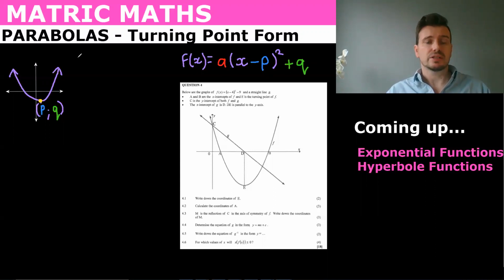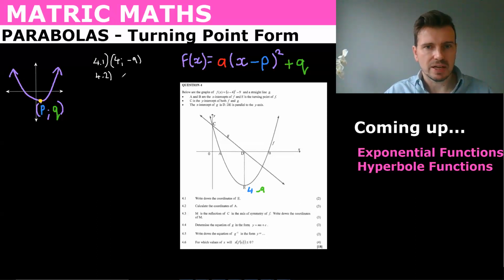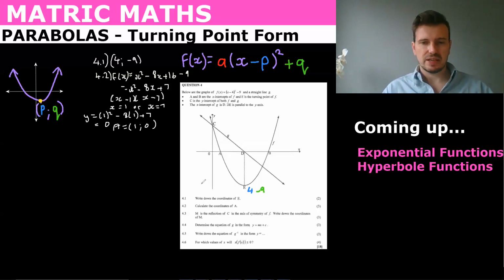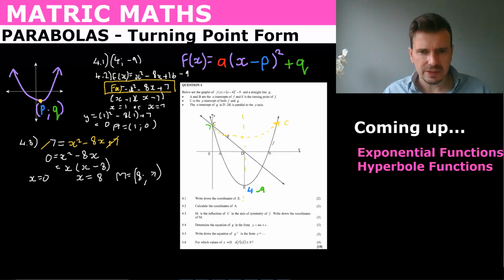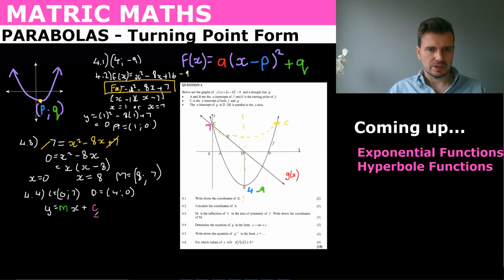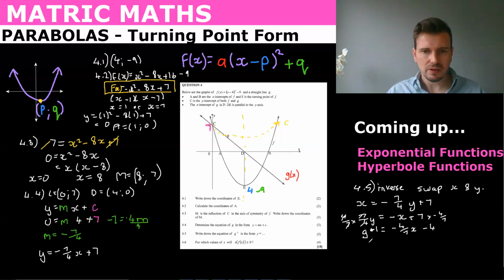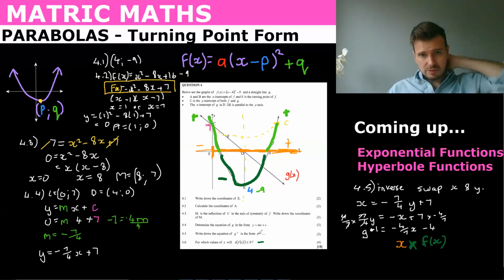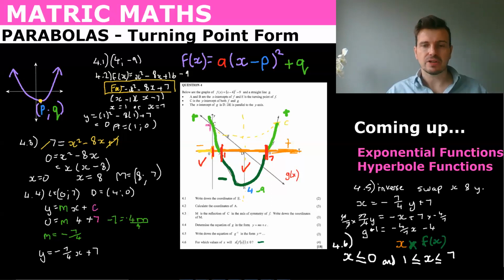Matric Maths Revision - Parabola & Straight Lines Intersecting | Turning Point Form | Ace The Exams!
🎯 What’s in this video (Grade 12 CAPS | Paper 1):
Parabolas intersecting Straight Lines on the same axes—how to set up and solve intersections (linear–quadratic systems), read coordinates, and avoid common graphing errors. We revise straight-line basics
y=mx+c (gradient/intercepts, parallel vs perpendicular) and link them to the parabola
y=ax^2+bx+c features (turning point, axis of symmetry, intercepts). Perfect for NSC/DBE & IEB learners in South Africa. 🚀

In this lesson we will be look at the Turning Point form (also known as vertex form) of a Parabola. This is the form y = a(x-p)^2+q. We substitute in the the turning point and another point in order to solve for a. We find the x value of the turning point by making x = -b/2x and then substituting back into the parabola in order to find y.

👨‍🏫 About the teacher:
Nick Hiltermann holds a BSc (UCT) in Genetics, Microbiology, Biochemistry and a BCom in Information Systems & Marketing, with electives in Accounting, Economics, Maths (financial & scientific), Physics, Chemistry. He has tutored Level 1 → A Levels (Cambridge syllabus).
🏆 Rated the #1 maths & science tutor in South Africa by First Tutors.